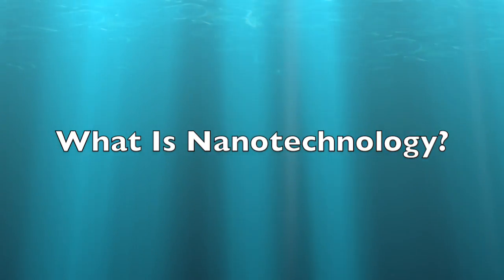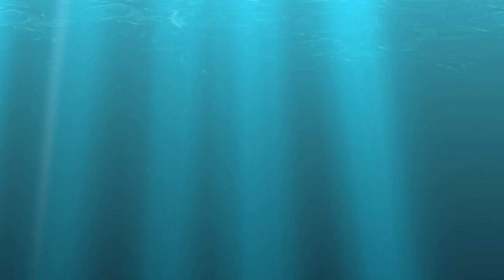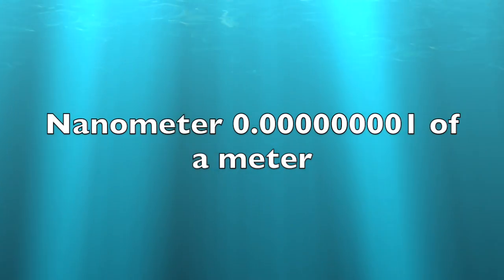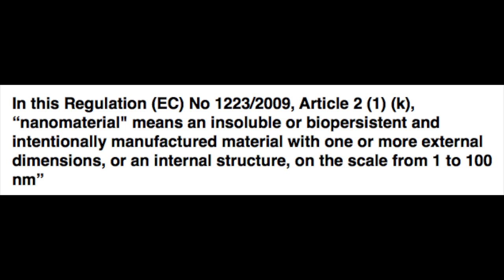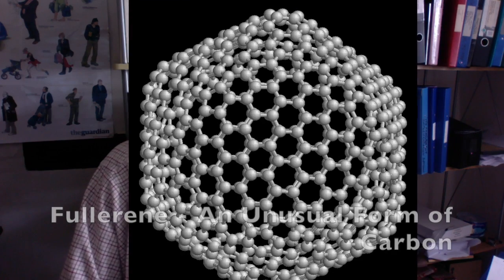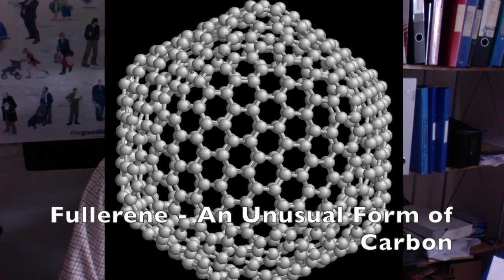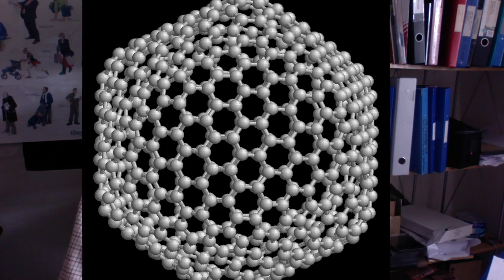Nanotechnology in Cosmetics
The word NANO will start appearing on ingredient lists for cosmetic products.  Is it anything to worry about?